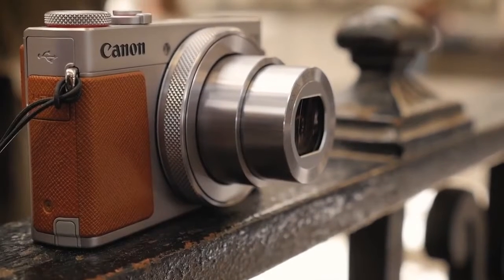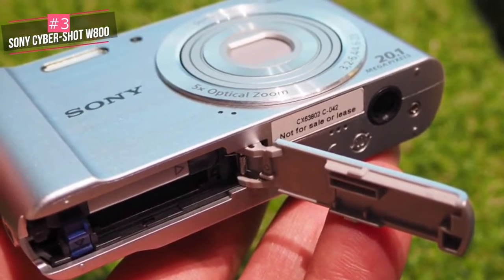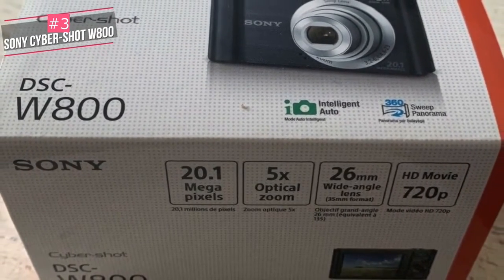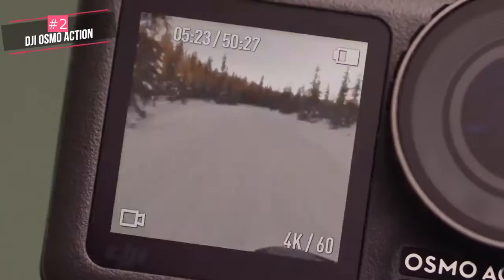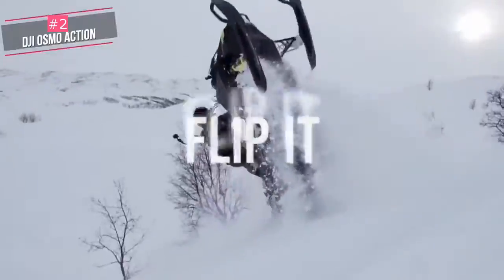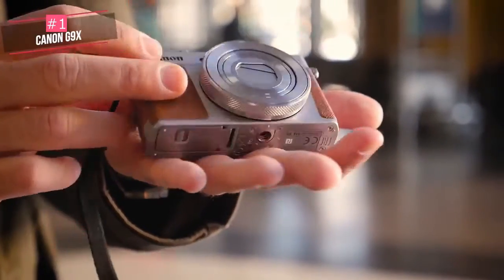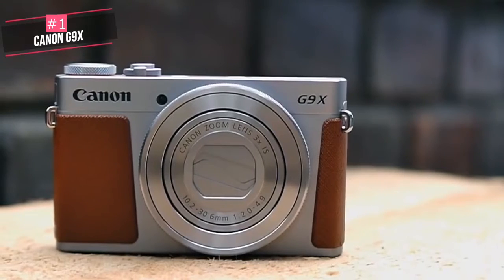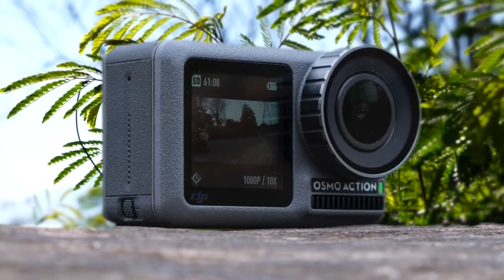TOP 3 BEST CHEAP VLOGGING CAMERAS IN 2020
shorturl.at/hitI4

Links to the vlogging cameras mentioned in this video:
► 3. Sony Cyber-shot W800
► 2. DJI Osmo Action
► 1. Canon G9 X Mk II